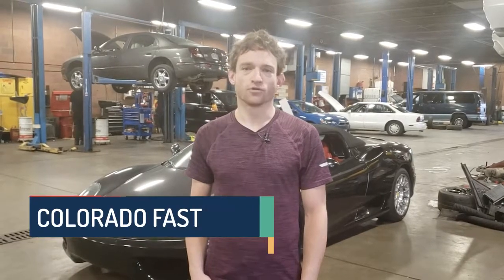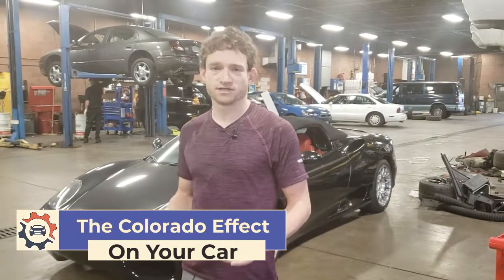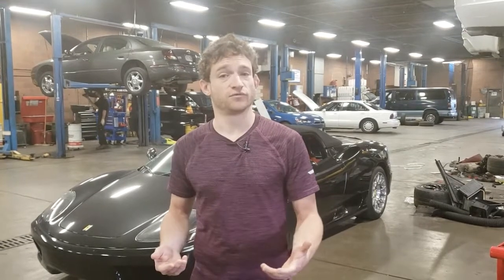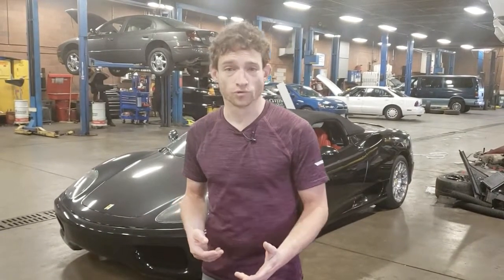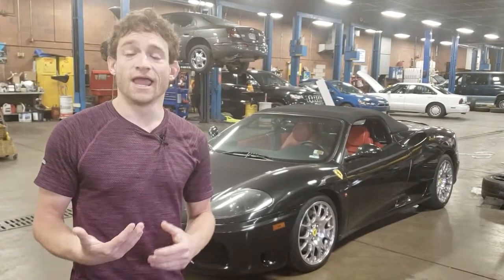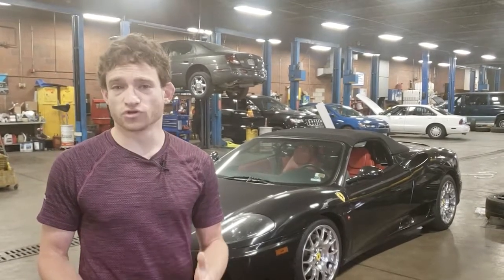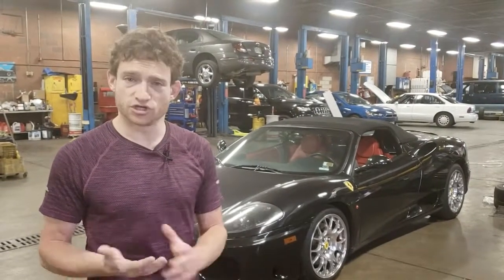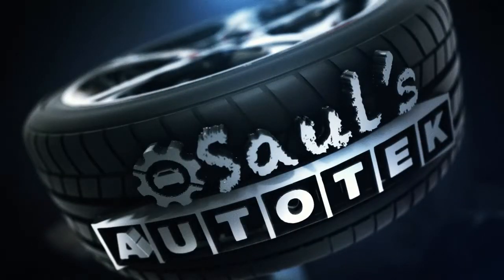The Altitude Effect On Your Car Are You Colorado Fast? Denver Auto Repair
Saul's AUTOTEK, Denver and Greenwood Village Colorado
The Best Auto And Truck Repair in the Mile High City Metro Denver
The reason that vehicles feel so underpowered here is because of the lack of oxygen. Simply being in the Denver Metro area at a mile high, you lose approximately 3% oxygen density per 1000 feet. So, being in Denver, you're already at 85% oxygen level of what you are at sea level. As a result, that's like driving your vehicle with your choke on. So if you've ever started your lawnmower, your snowblower, your ATV, and for those first couple minutes while it's warming up you leave the choke on so it doesn't get as much air, helps that engine warm-up, but it's really underpowered during those first few minutes. And then you open the choke, it gets the rest of its air, and it can go full throttle. You can go mow the lawn, take care of whatever needs you need to.

Well, unfortunately, being in Denver you can never take that choke off. You're stuck at that 85% oxygen level constantly. One benefit of it is, vehicle manufacturers from around the world actually come to this area, so they can test their products. On I-70 up in the mountains of Colorado or on Highway 94 or 24, you'll often see motor vehicle companies testing their vehicles, masked in black and white wrapped leather so that they can see how they perform at ultra-high-elevation testing.

Driving to the Eisenhower Tunnel at 11000-plus feet, the vehicle is subject to only having 67% of the oxygen it does at sea level, reducing it by one third. And, is going up to 6% grade, putting an additional load on the vehicle. By the time you encounter the drag of the other componentry associated with it from the curves of the road itself that are requiring the driver to put more throttle input to keep the vehicle accelerating around those curves and changing that vector tangent, the vehicle is actually experiencing almost a 2:1 reduction. It's only putting about 50% of the power to the ground of what it would at sea level in a straight line. As a result, owners a lot of the time want to find a way they can supplement that.

Creative Digital B2C Inbound, Content and social marketing by
THE Local SEO and YouTube Marketing experts
Saul's Automotive is a member of the
Stern Marketing Academy.